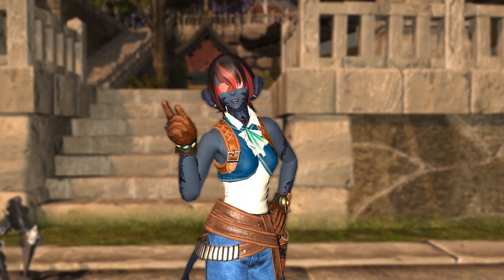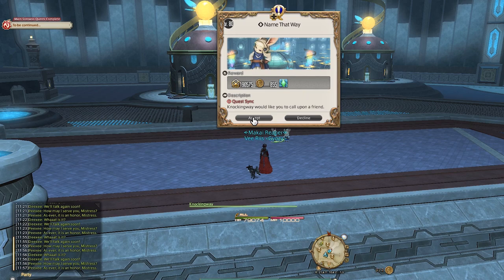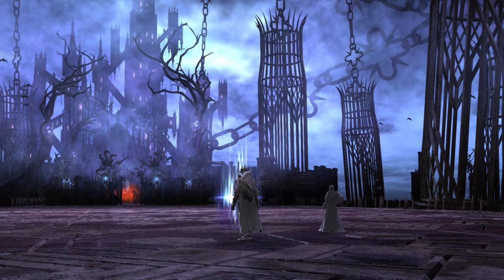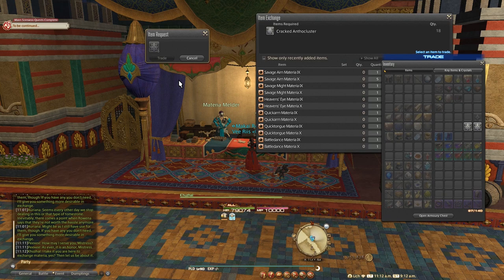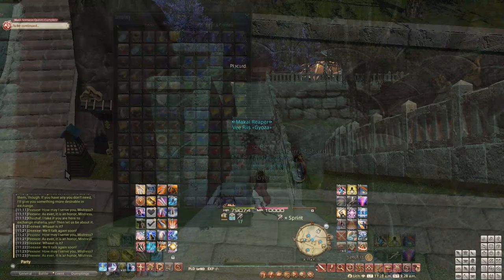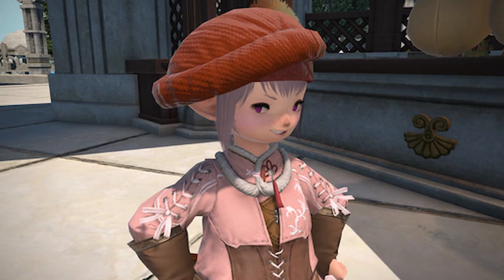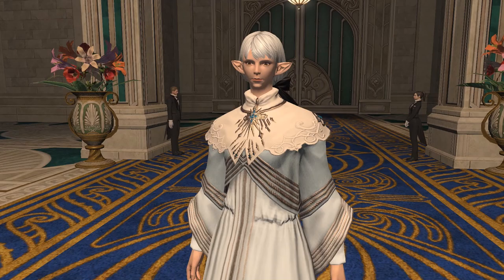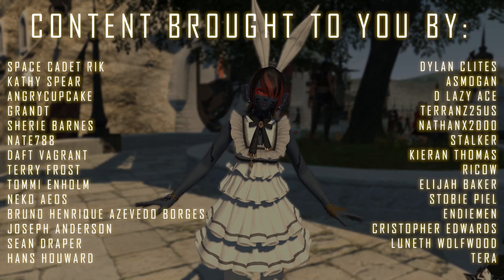Time's UP: PREPARING for FFXIV 6.2 QUICK & EASY guide!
6.2 Endwalker patch is landing in FFXIV on August 23rd, and with it, a bunch of new content you'll want to be ready for. In this video, I'm going over everything you need to know and do before the new patch in order to have the best experience!

00:00 Endwalker 6.2 Patch
00:28 How to prepare for Endwalker 6.2?
06:12 Awesome people!